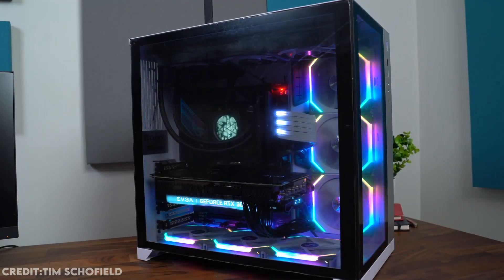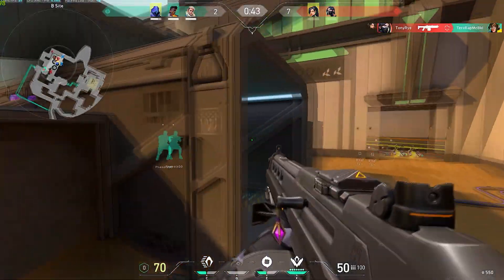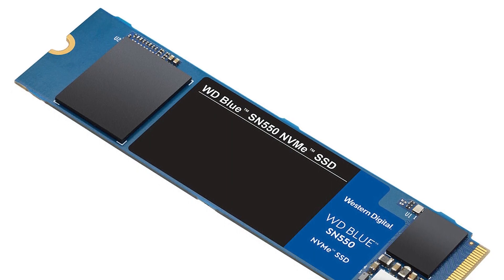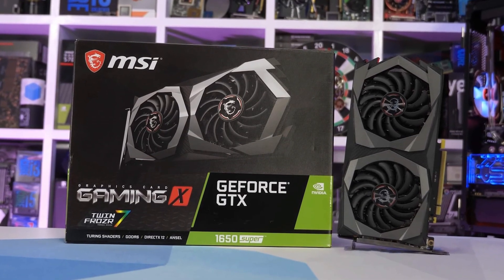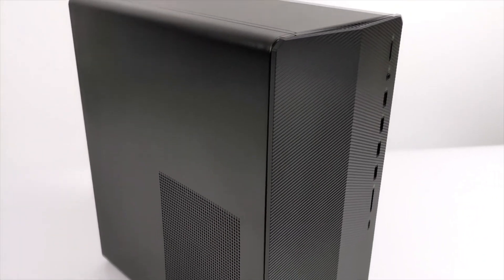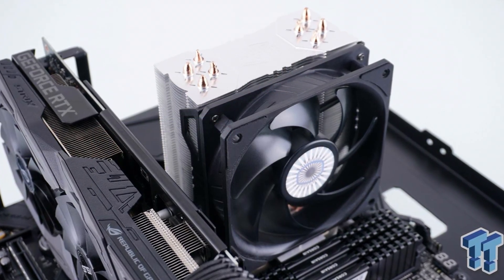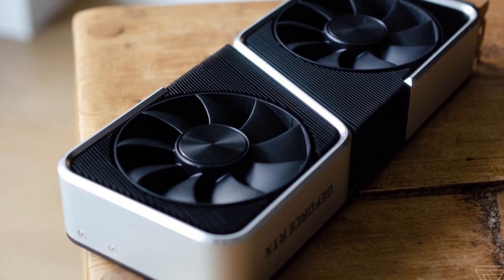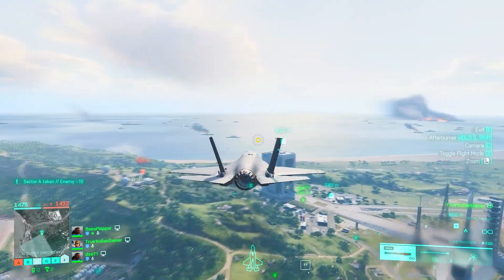Best Budget PC Build To Buy RIGHT NOW in 2021 | November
In this video, I talk about the best budget PC Build that you can actually buy right now (2 PCs)
[ November 2021 ]

➜ Links to these PC Builds and more here:

►Links◄